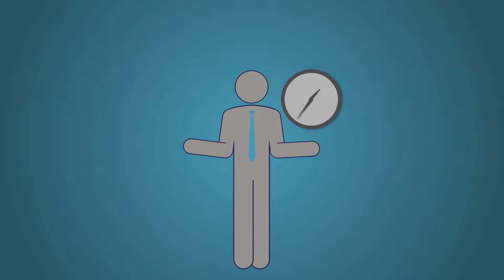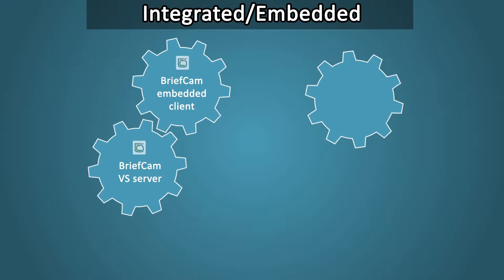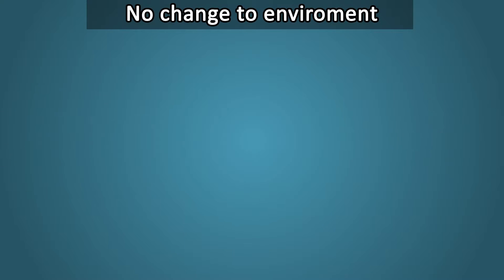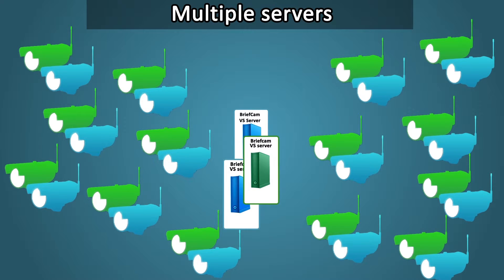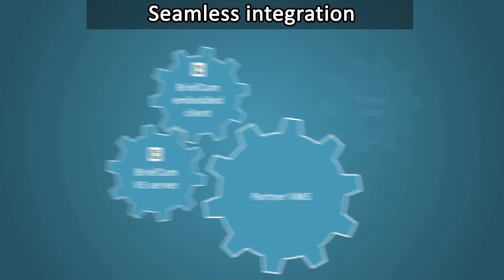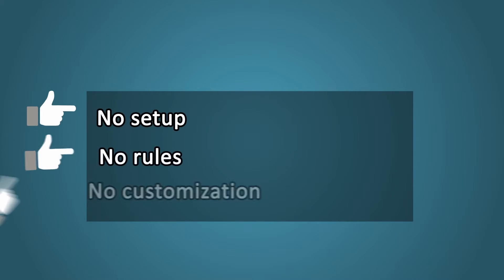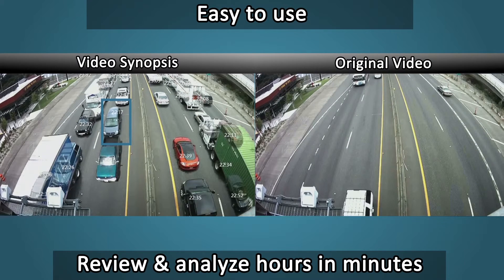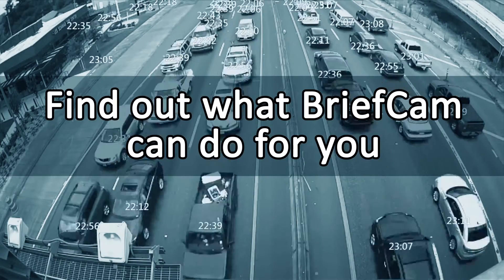BriefCam - Technical description